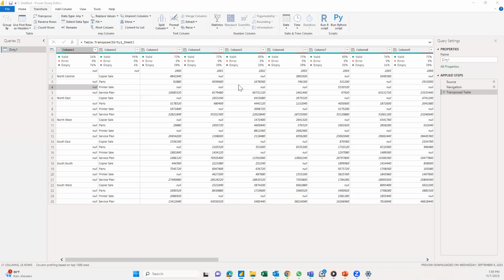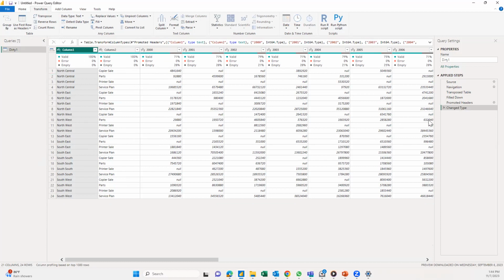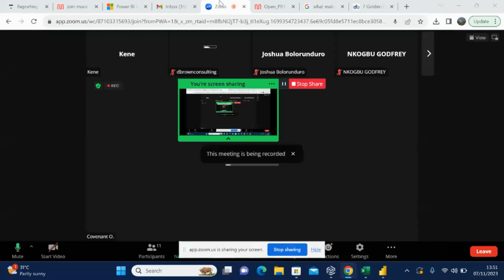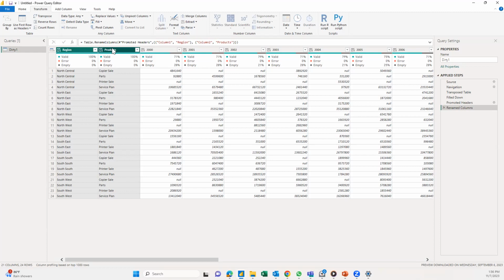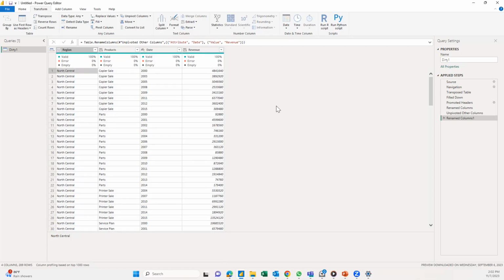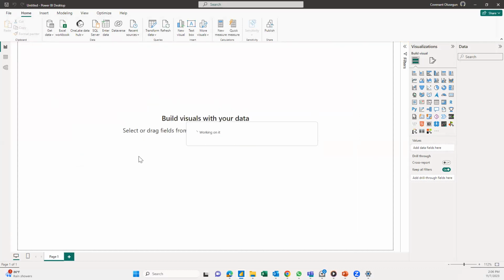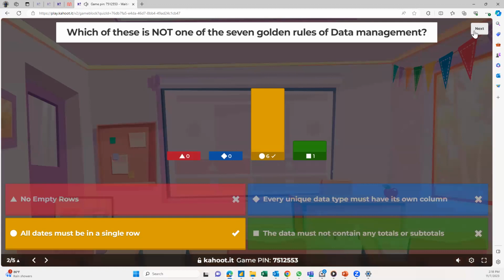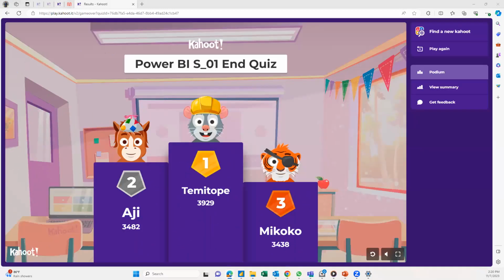Data reporting and Analytics for Modern data professionals, Part 2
Data reporting and Analytics for Modern data professional